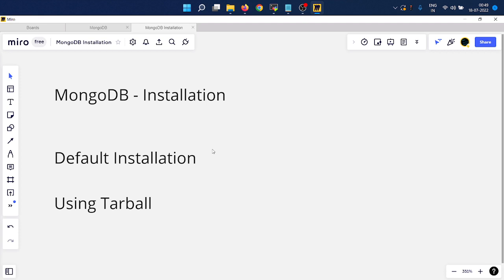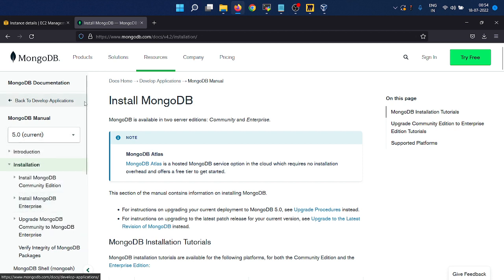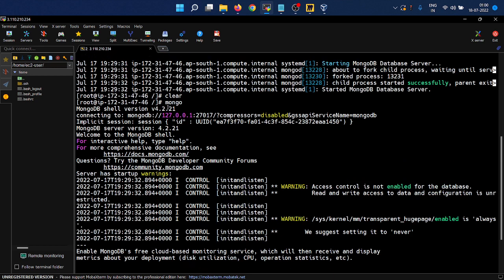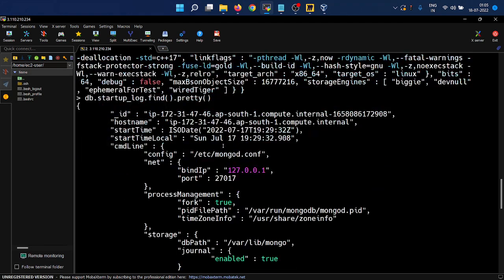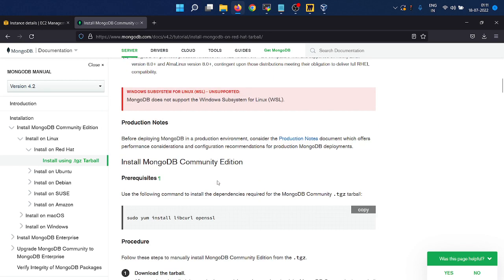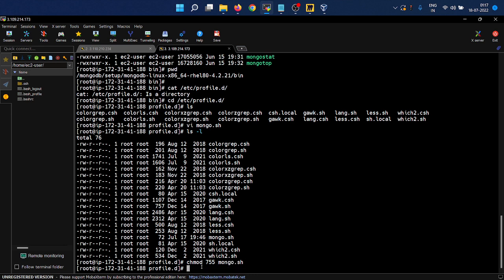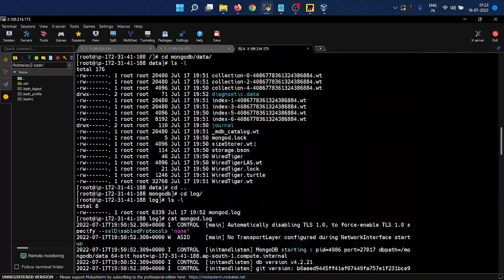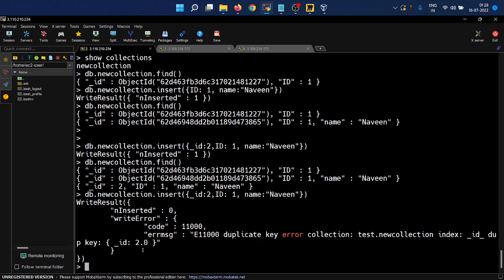MongoDB Installation - MongoDB Administration Part 2